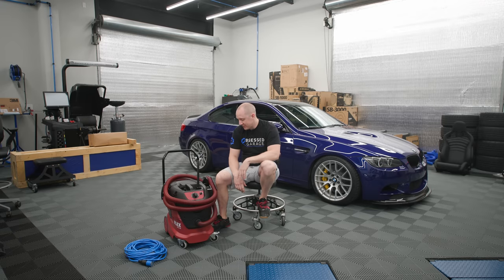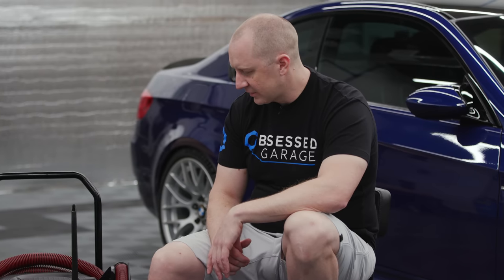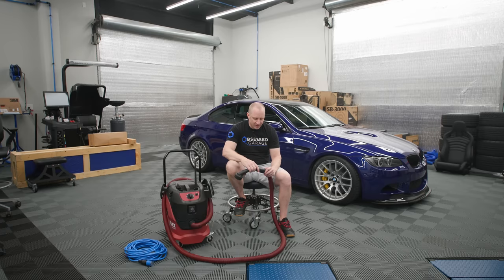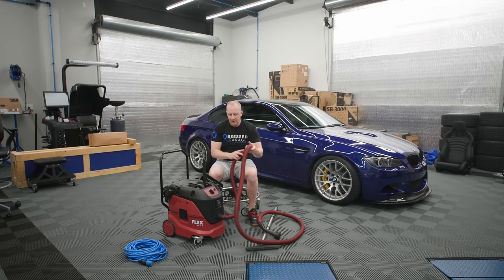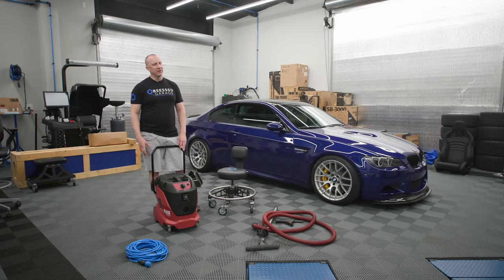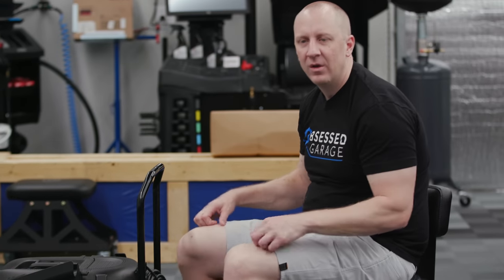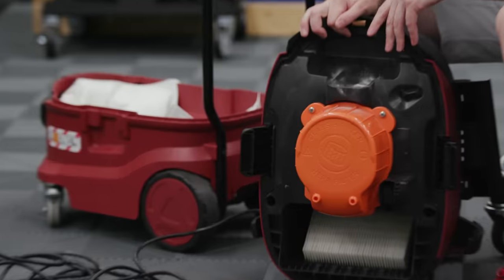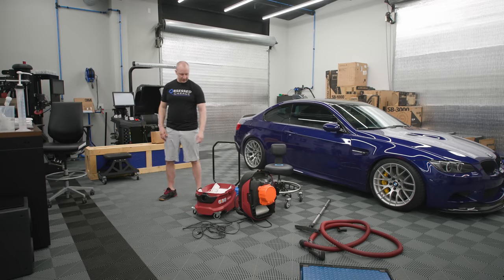My Favorite Vacuum for Detailing - Flex 9-Gallon HEPA Vac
I’ve spent too much time going back and forth between what portable vacuum cleaner I wanted to sell in the store. This FLEX wet/dry vacuum cleaner is easily the best of the best when it comes to portable vacuum cleaners. It's functional, not in my way, and provides sufficient suction power. It's great.

Everything Else I Use That We Don't Have At OG: